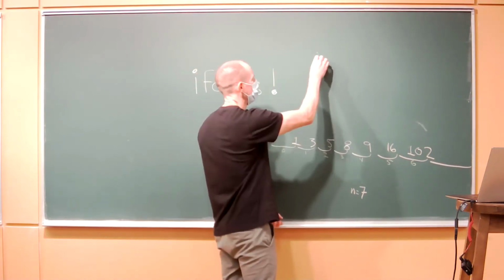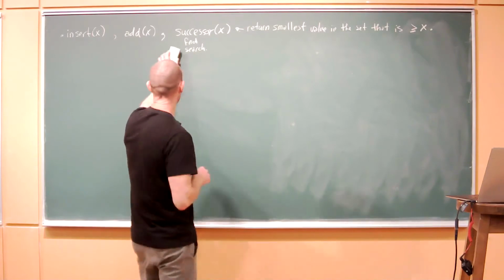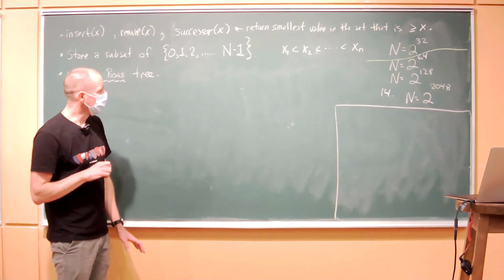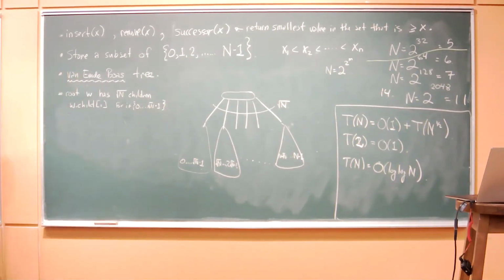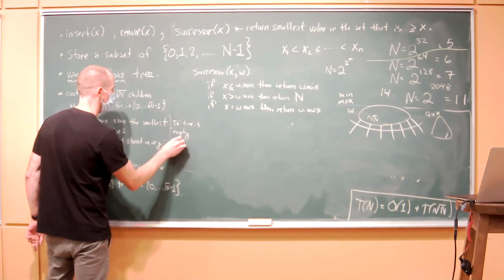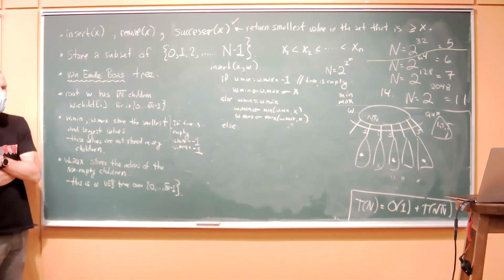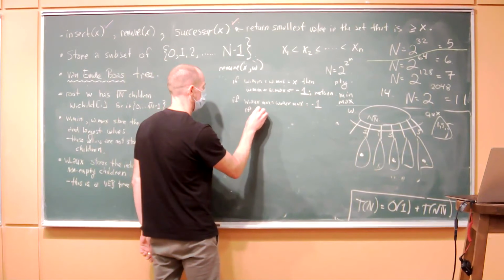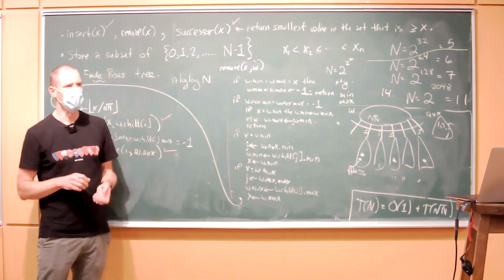comp5408, Oct 5, 2021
van Emde Boas trees, insert(x), remove(x), and successor(x) over the set {0,...,N-1} in O(loglog N) time per operation.